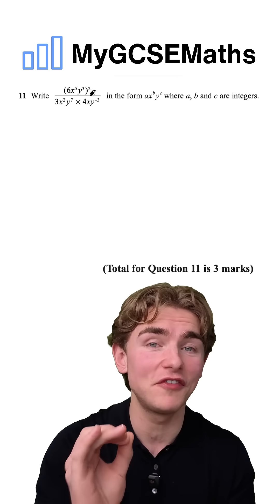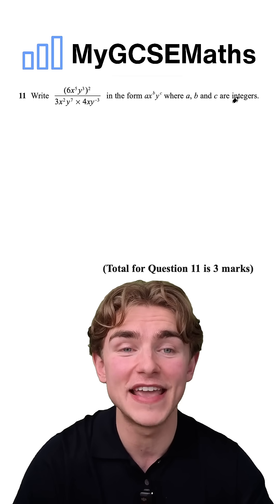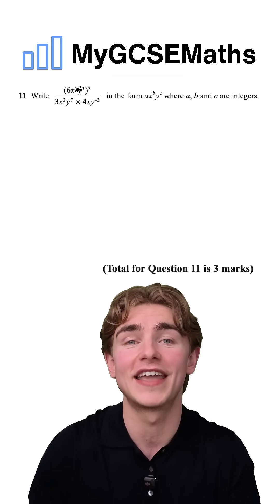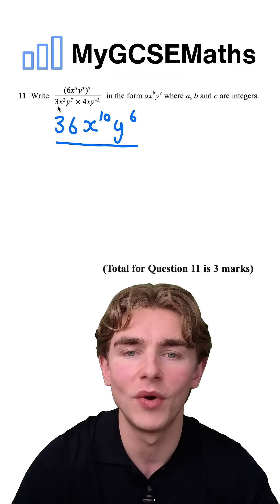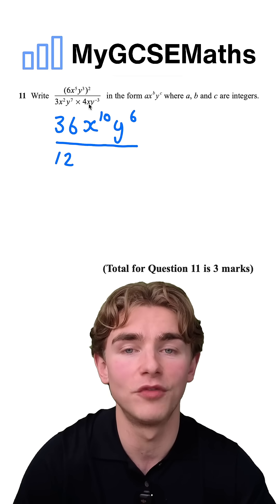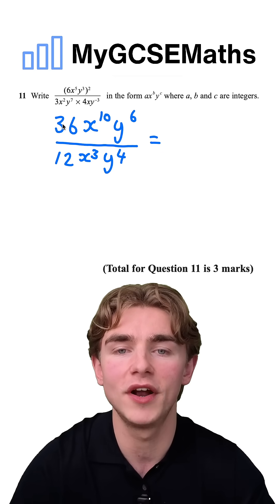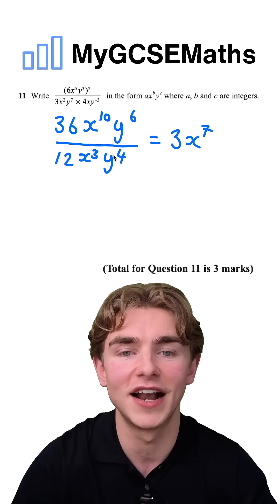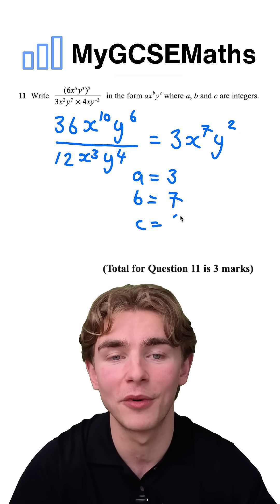Algebraic Fractions | GCSE Maths